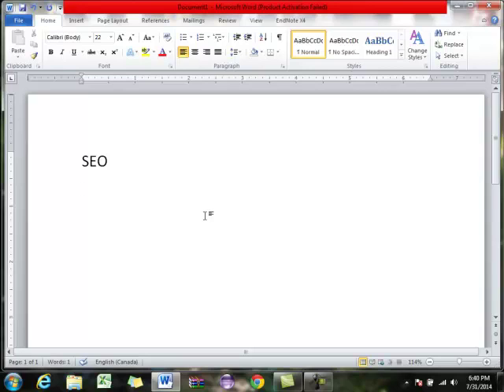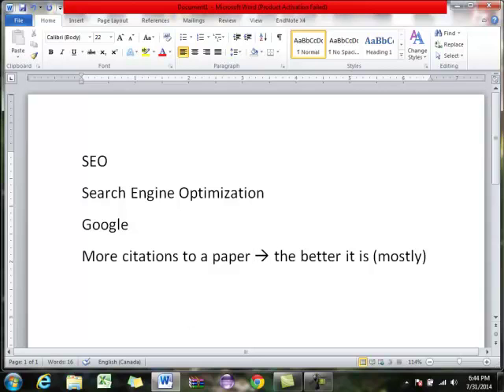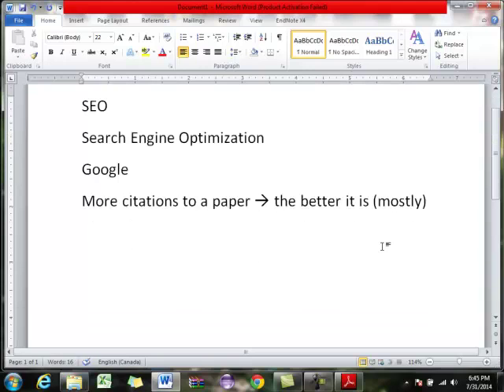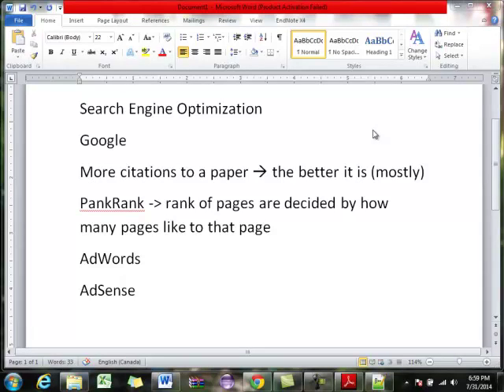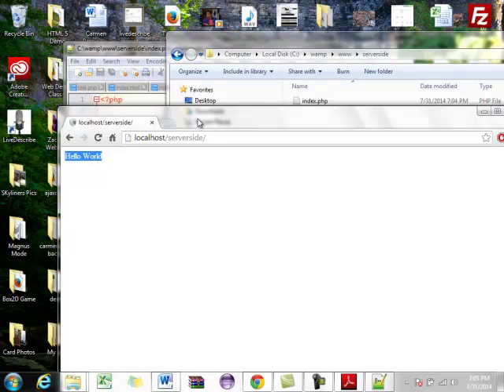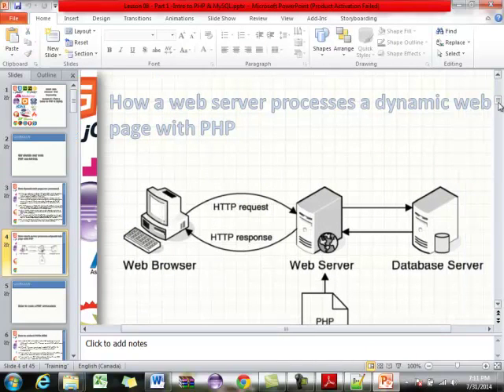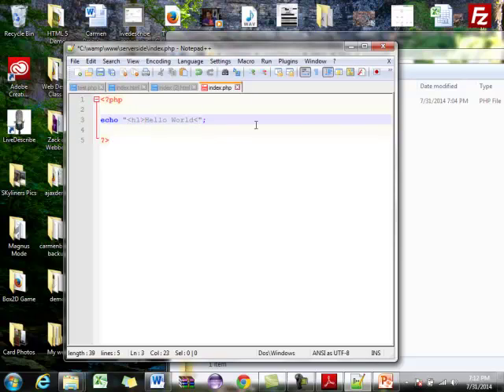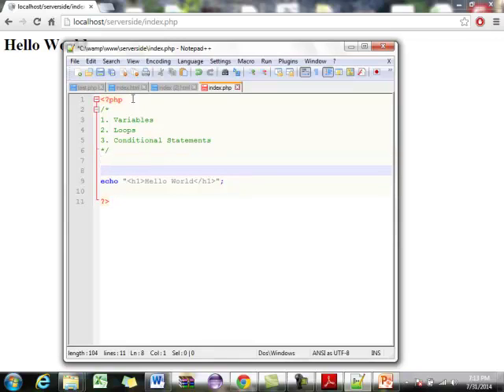Introduction to Server Side Technology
Introduction to Server Side Technology (PHP and mySQL)